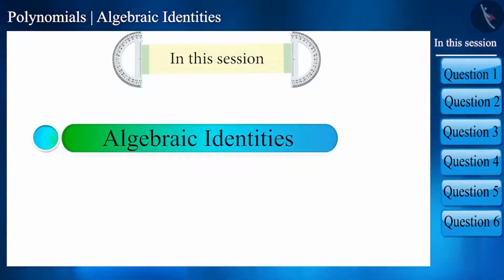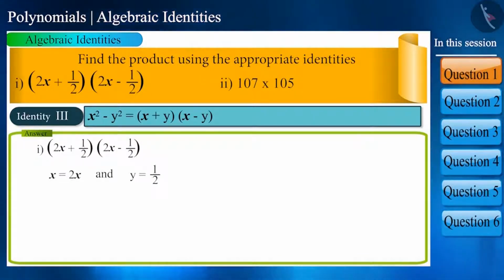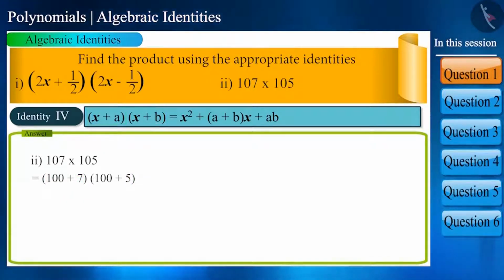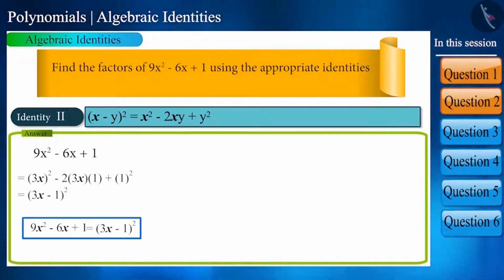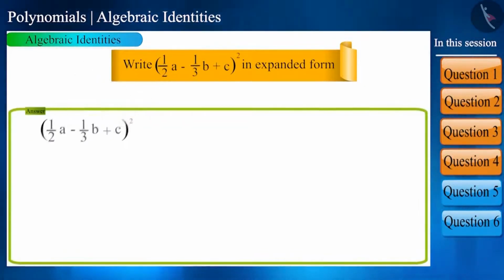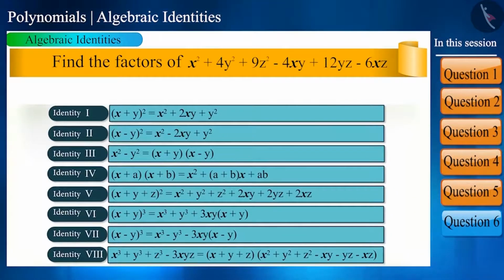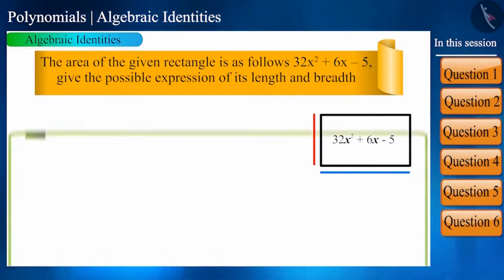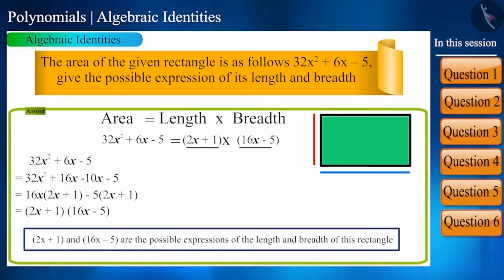2 Algebraic Identities Part 2 3 English Class 9